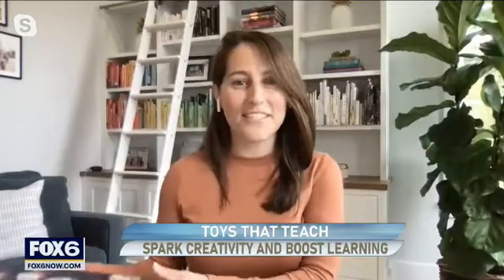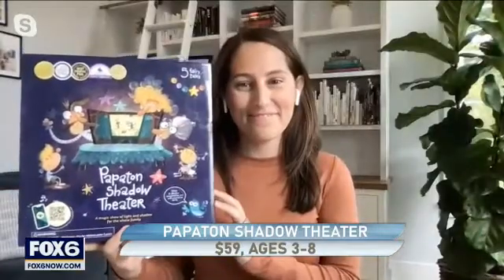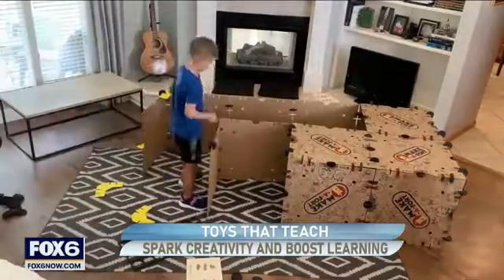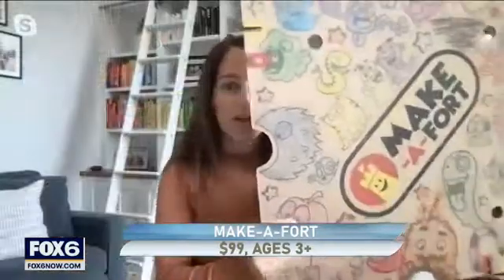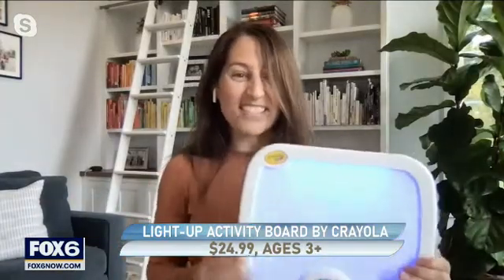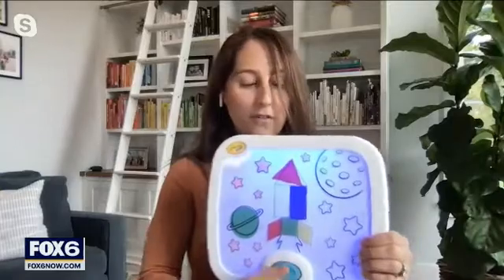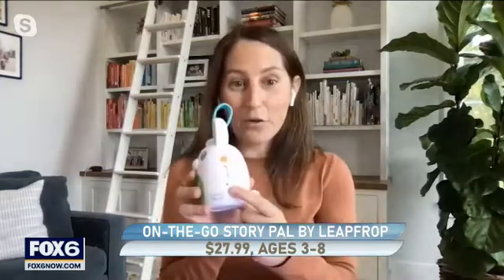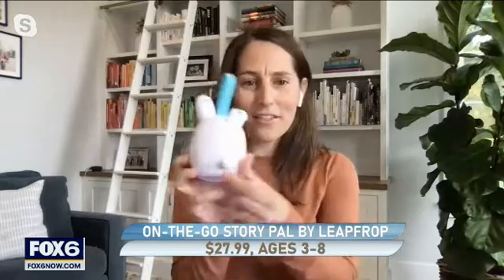Fox6 Brain Boosting Toys, Getting Ready for the Holidays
When it comes to buying toys, you are probably looking for ones that will spark creation, problem solving, and boost learning and language skills. Toy expert and Speech-Language Pathologist, Erika Cardamone, from Play on Words, features 2021 PAL Award-winning toys. The PAL Award recognizes exceptional toys, games, and books/media that promote play and advance language.